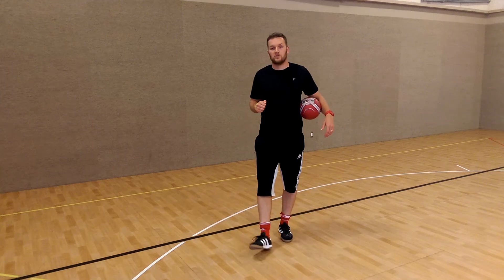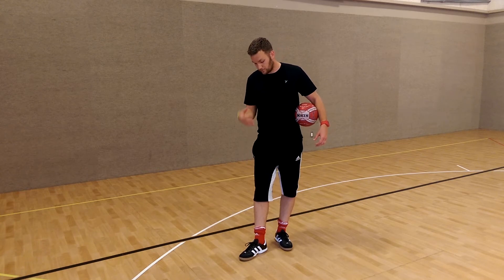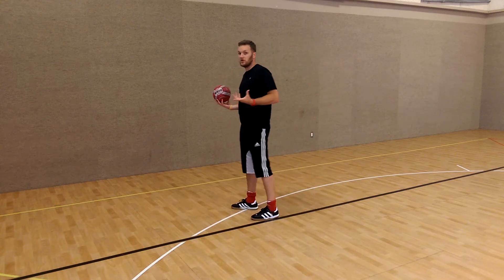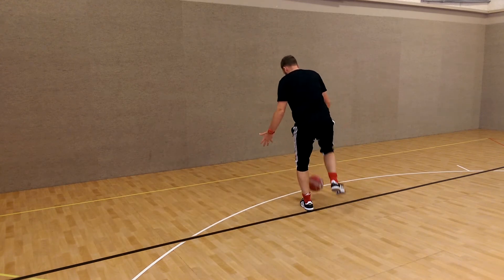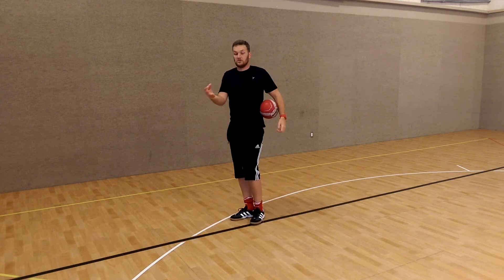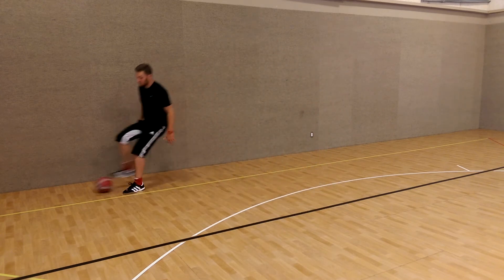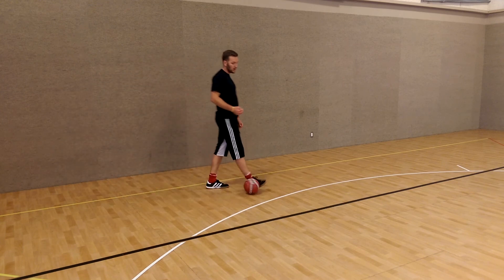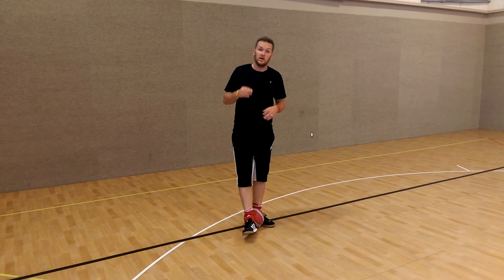Soccer Drills for KIDS - Ball Control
Soccer Drills for kids - I teach some different variations to improve ball control.  I teach how to improve your first touch - your soccer ball control with ALL body parts.. Something that is a big must...

Joey Passi
Individual Soccer Development Coach (Using Street Soccer Development Secrets to Double Your Skill)